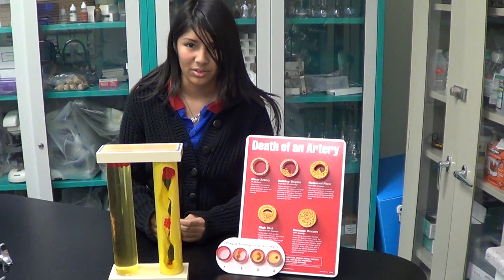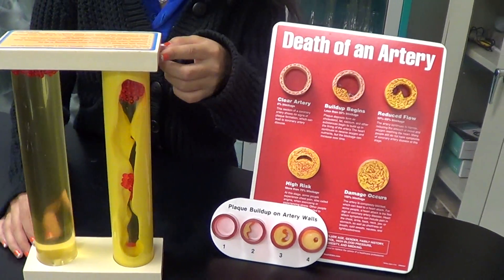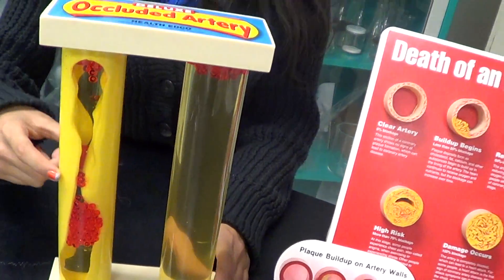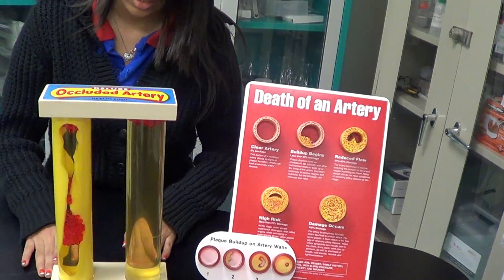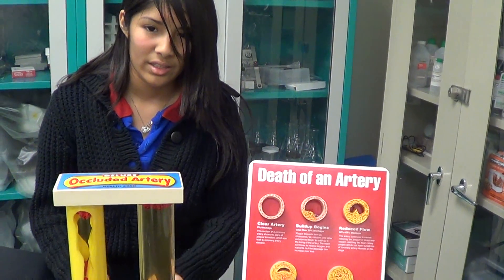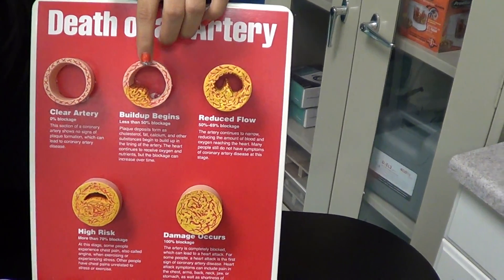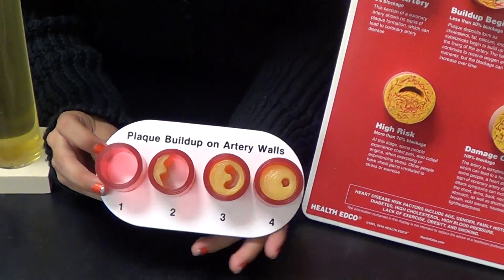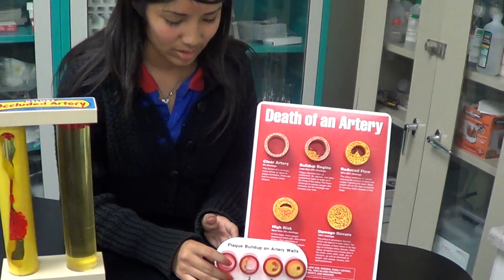Artery Harmony PUBLIC SCHOOL FOR STEM EDUCATORS